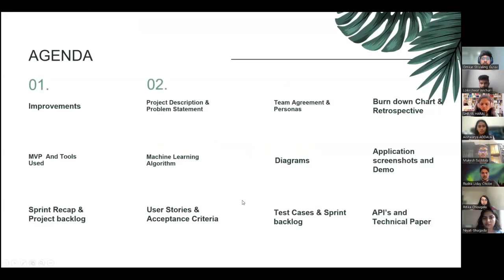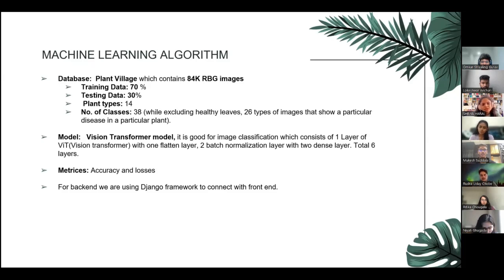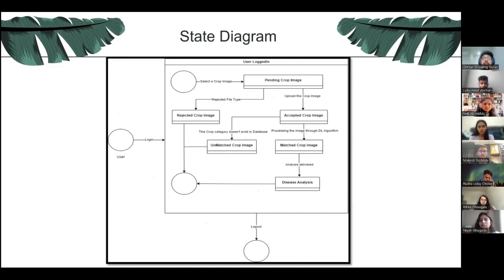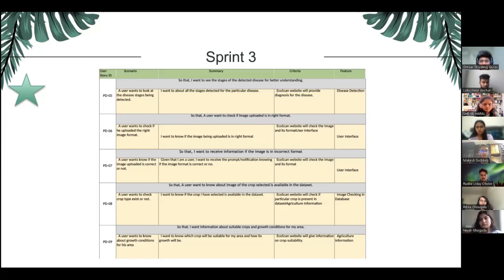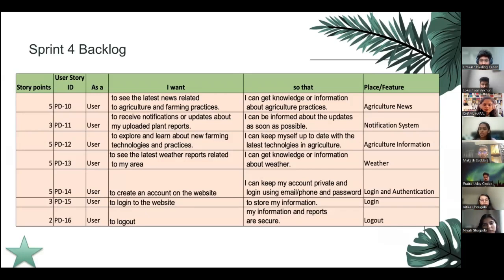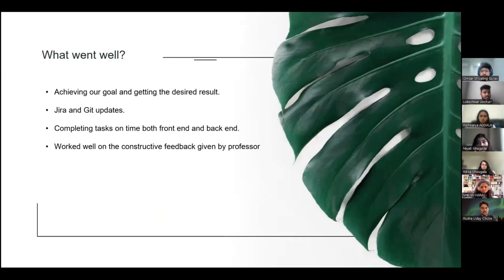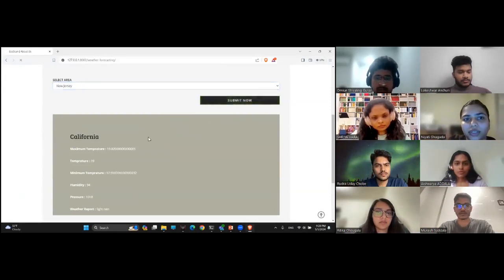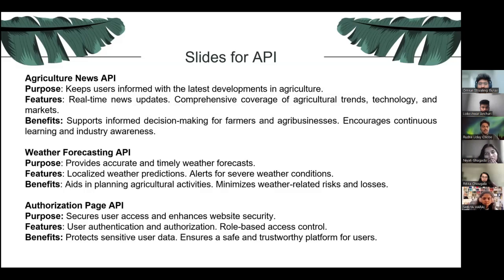EcoScan | Sprint 4 | Presentation and Demo